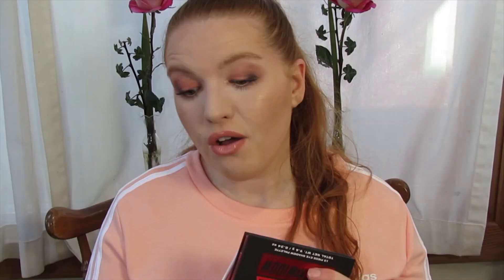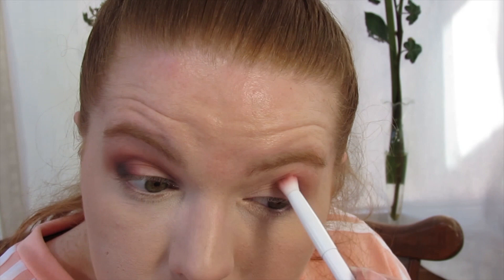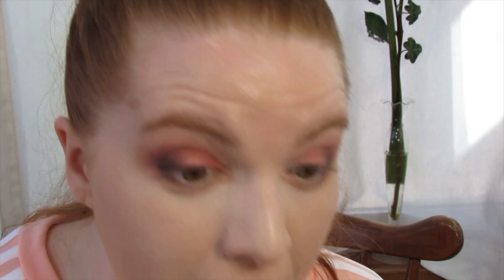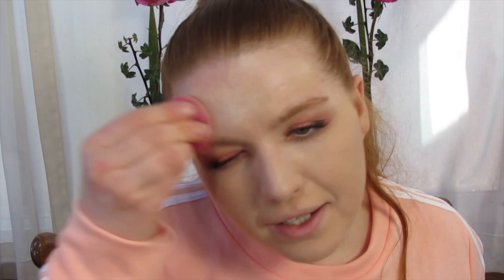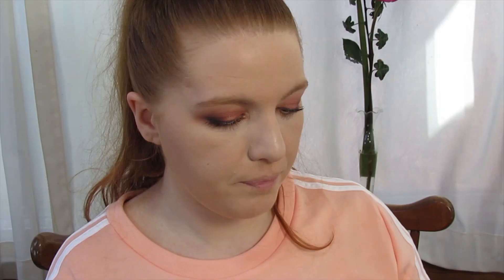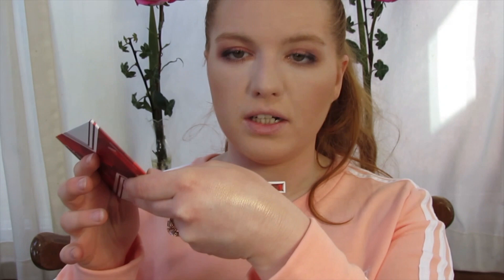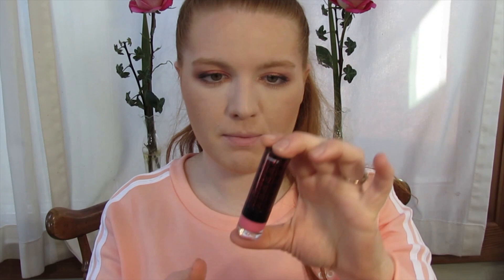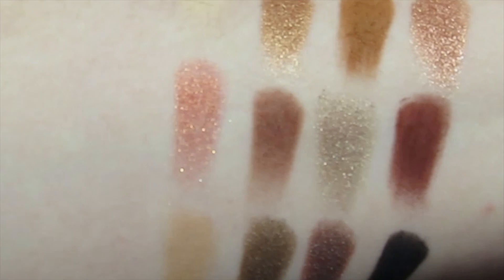Ulta Beauty X Black Widow Collection Review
This collection is particularly special to me because comics are a HUGE part of my life. Make sure you tag me on Instagram if you decide to show these off on Instagram... I would love to see them!

Follow my other social media's: Instagram / Twitter  : alyssadawk